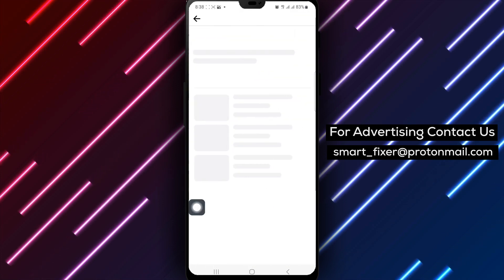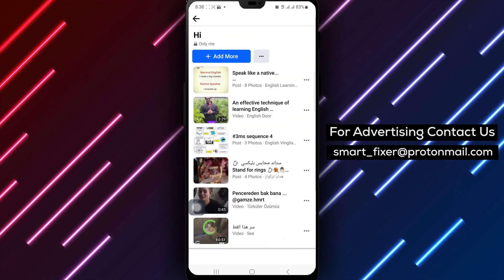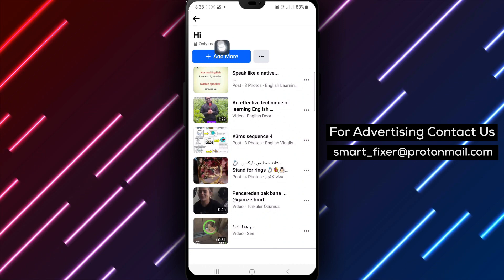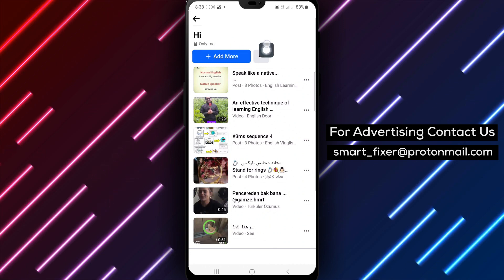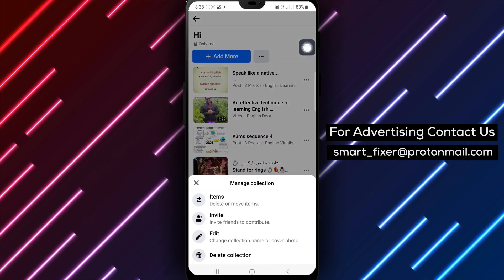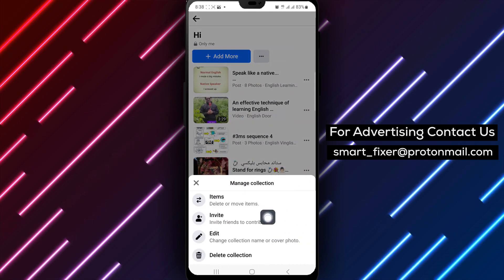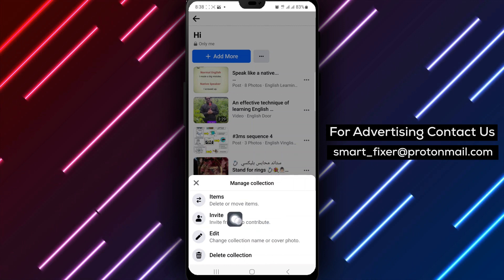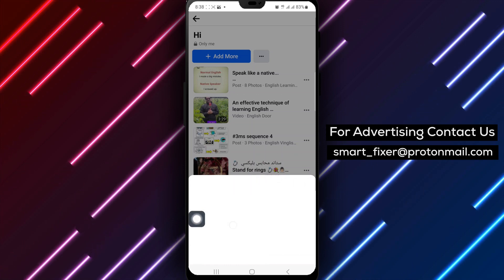How To Allow Contributor To See Your Collection On Facebook - Full Guide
Unlock the power of collaboration on Facebook by learning how to allow contributors to view your collection with this comprehensive guide. Follow these steps to seamlessly share your collection with selected individuals:

1. Open Facebook on your android device.
2. Tap the three lines at the top right of the screen.
3. Tap Saved.
4. Open your collection.
5. Tap the three dots located next to "Add more."
6. Tap Privacy Settings.
7. Tap Contributors.

Empower collaboration and enhance sharing capabilities on Facebook by granting access to contributors for your curated collection.